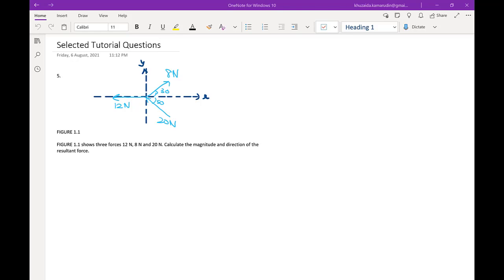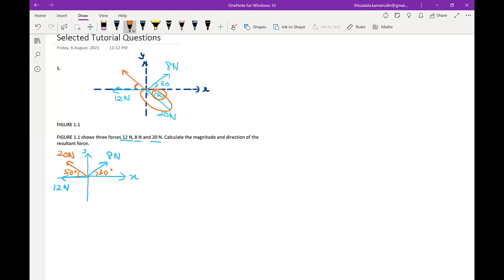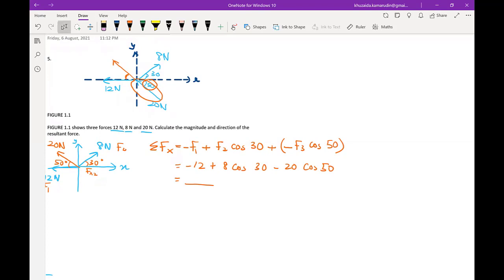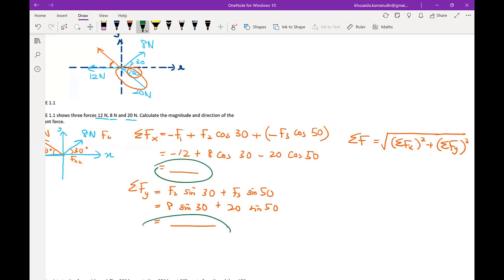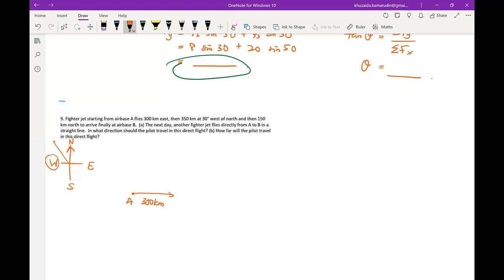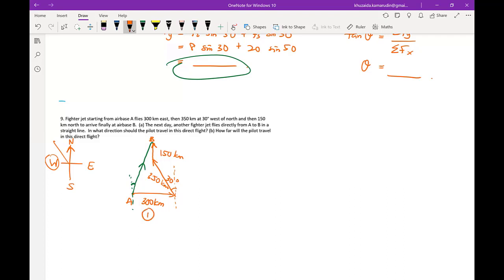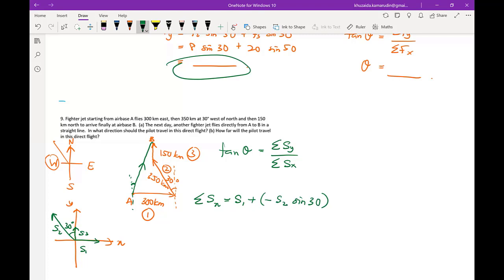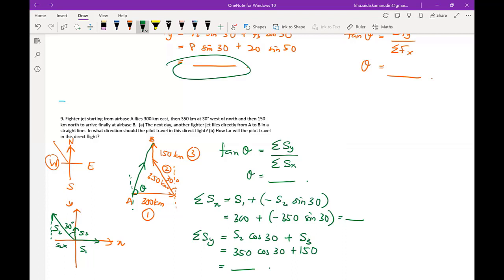Tutorial Questions : Chapter 1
Question 9 at 5:40